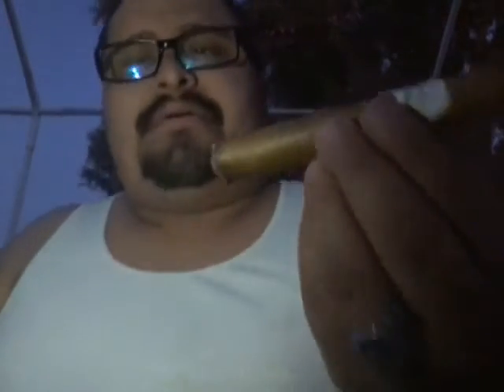Oliva cigar review